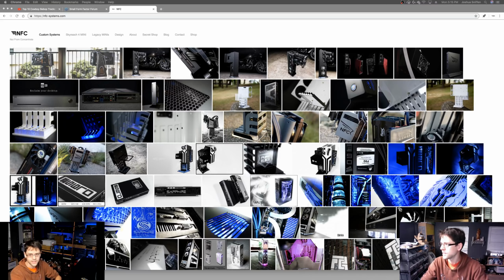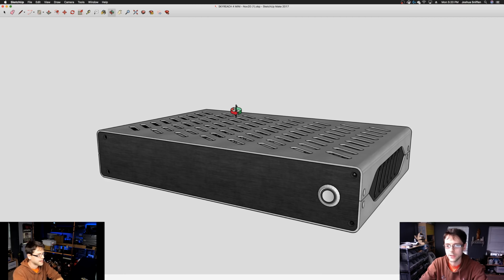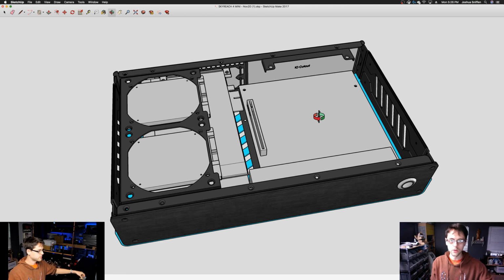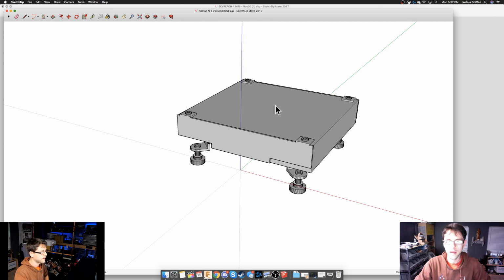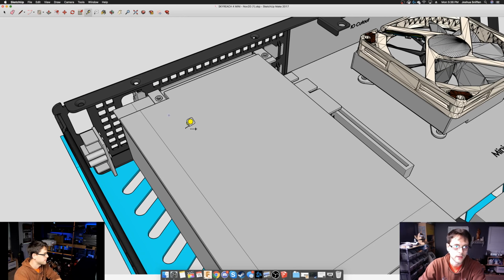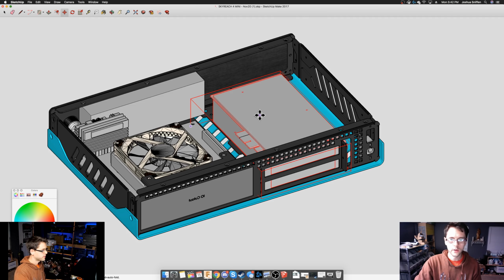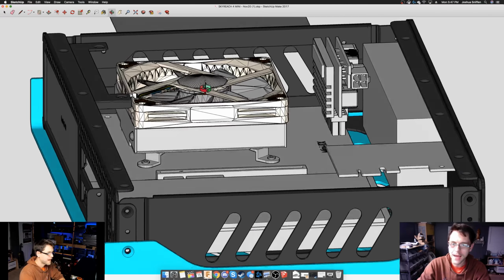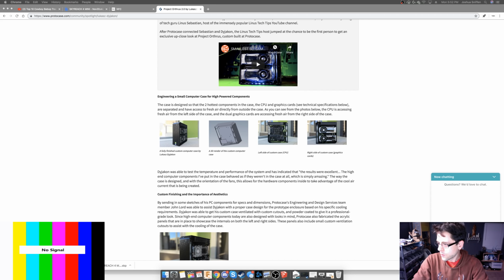In which we demonstrate how to plan your MINI build in 3D.